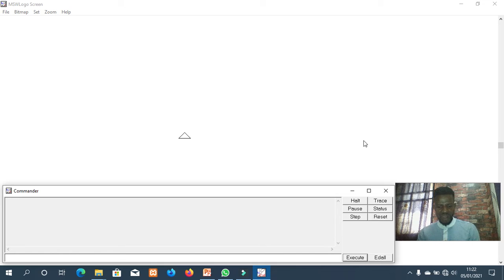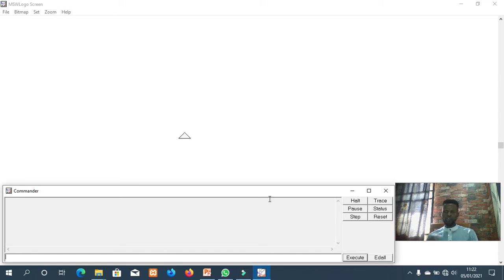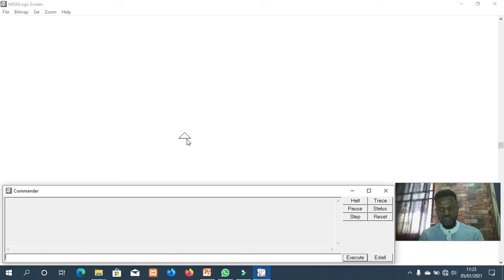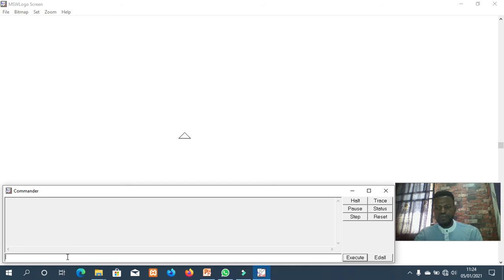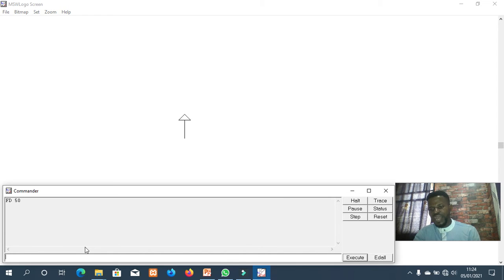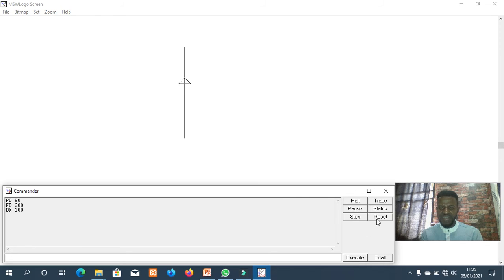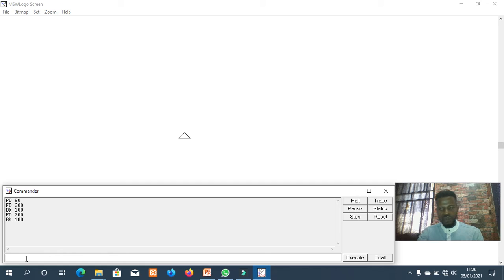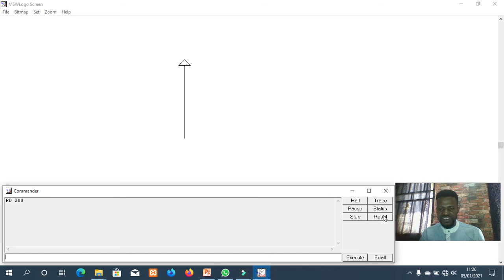Class 3 Moving the turtleFD and BK command Part 5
This introduces Microsoft Windows LOGO, showing some commands to move and turn the turtle.